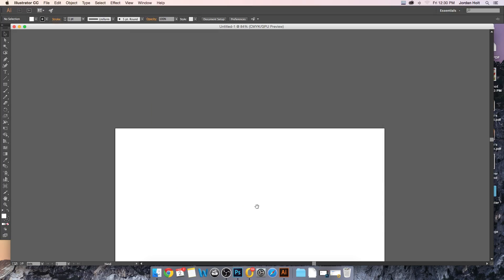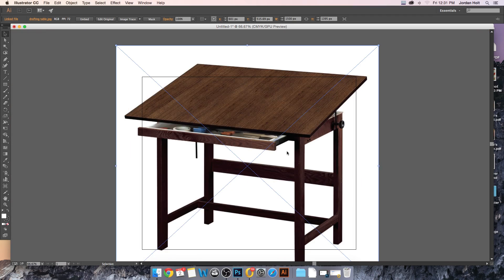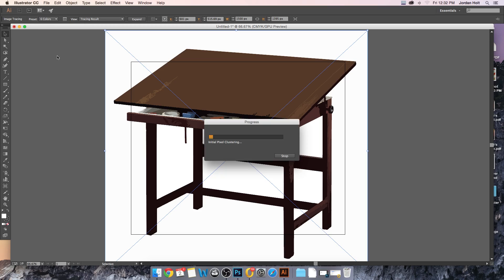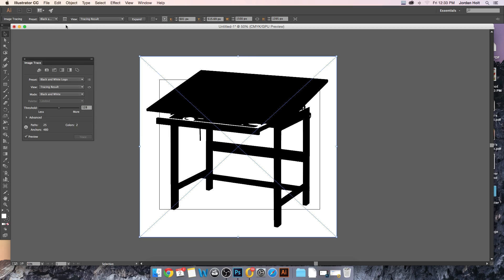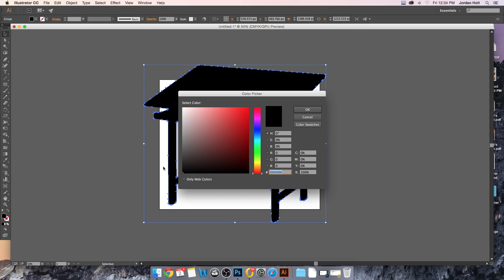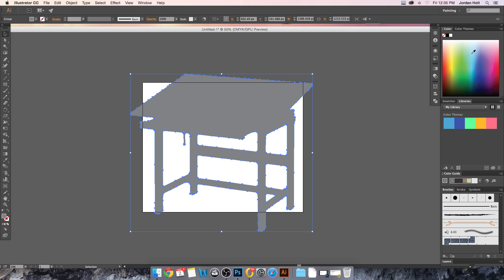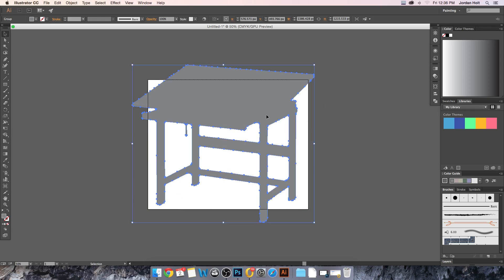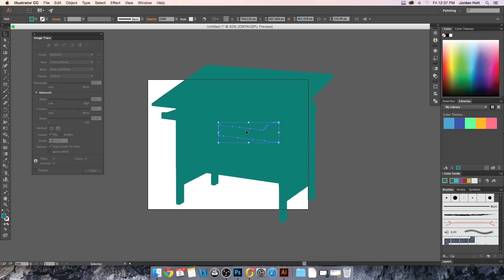Illustrator CC Tutorial #6 - Image Trace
Using image trace to convert a raster image (photo) into a vector graphic.